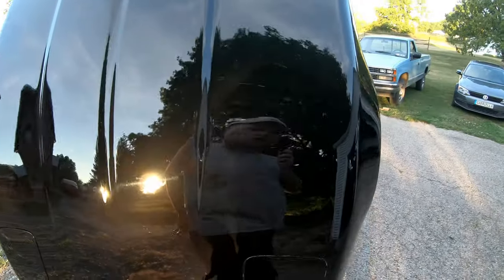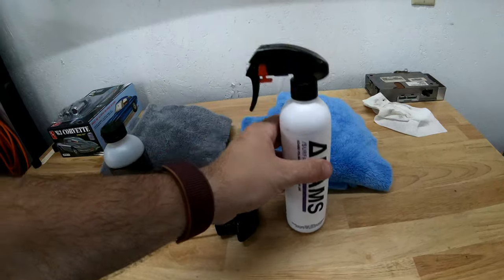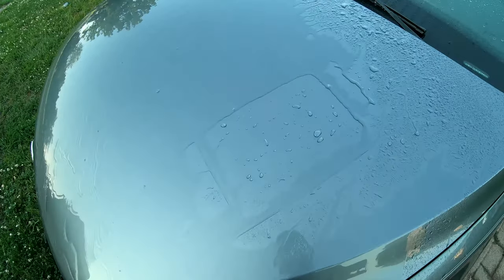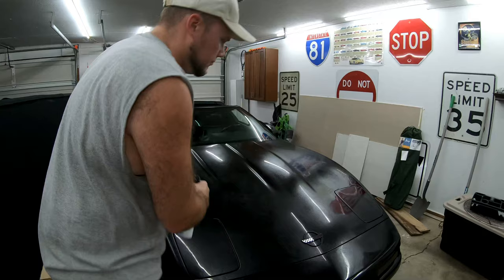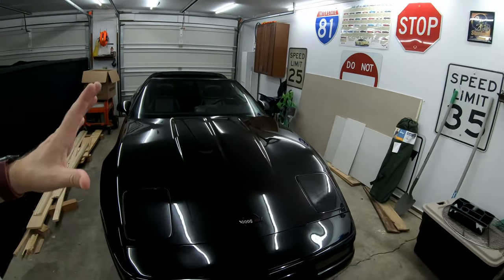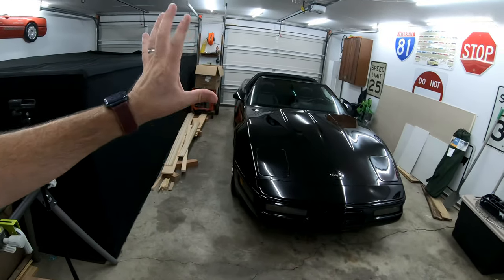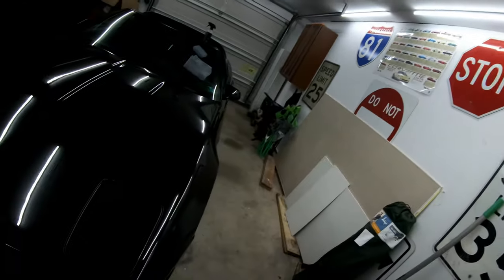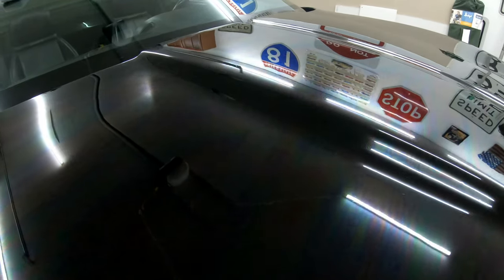Mirror Mirror on the C4, Graphene Spray Will Put Your Jaw on the Floor!!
Graphene Spray on a black car is a MUST!!

Doulop Keytags

Doulop
Newville, PA 17241